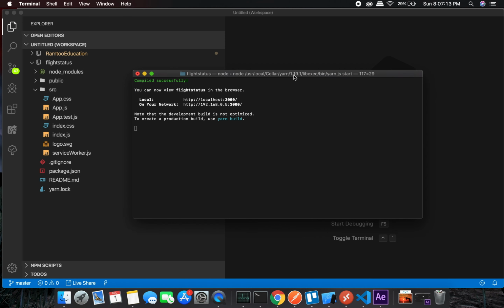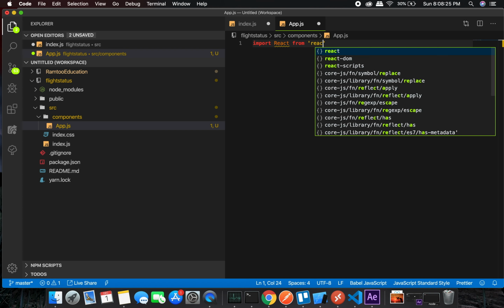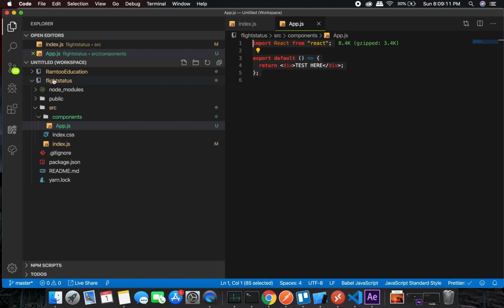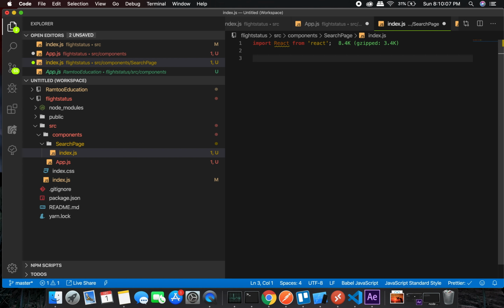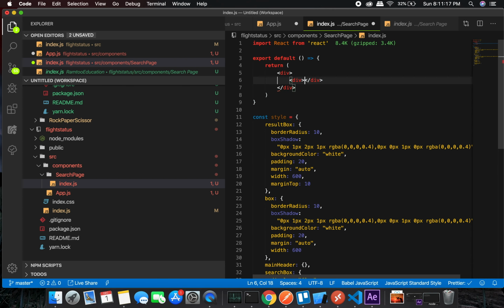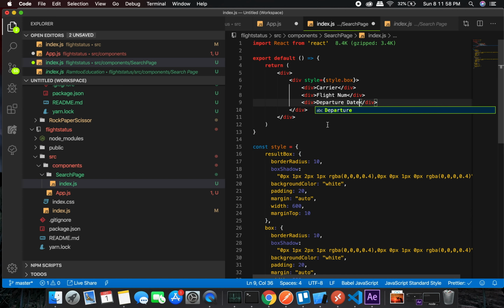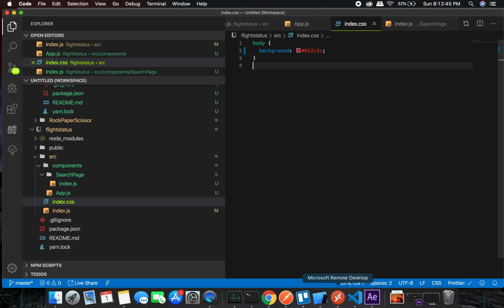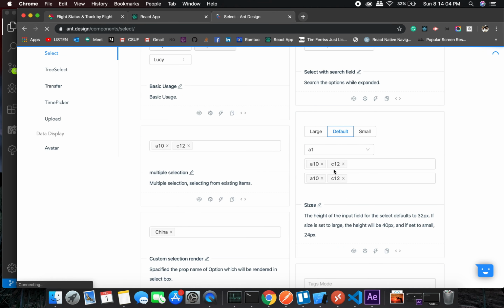3 - Basic UI and Ant Design - Flight Tracking Application - React Hooks - Learn Computer Science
We’re using the Cirium Flight Stats API to get the real-time data of the flights.